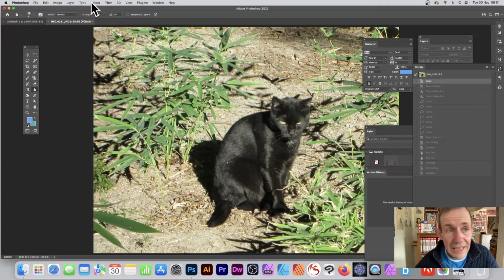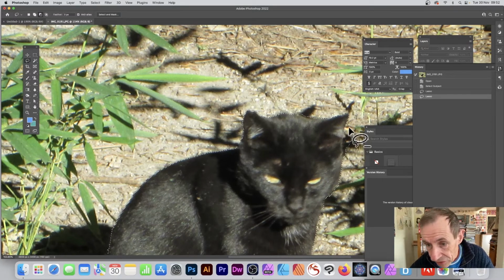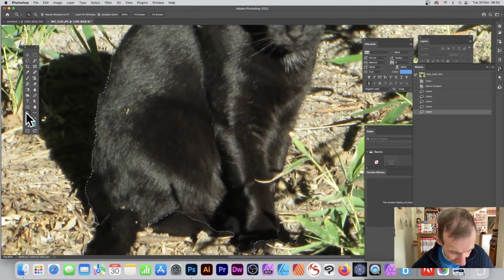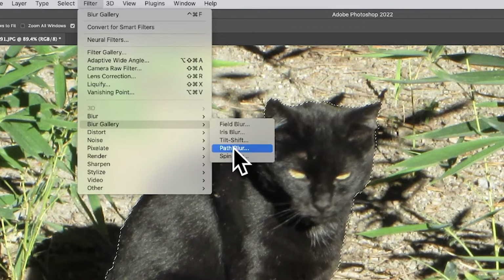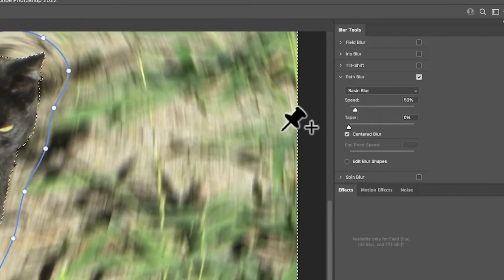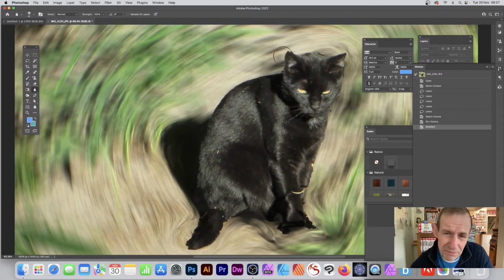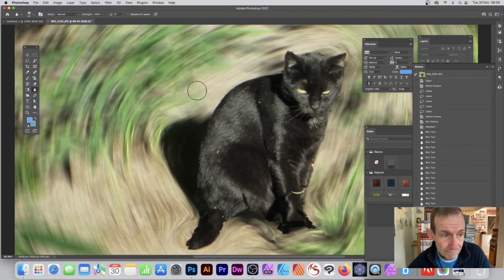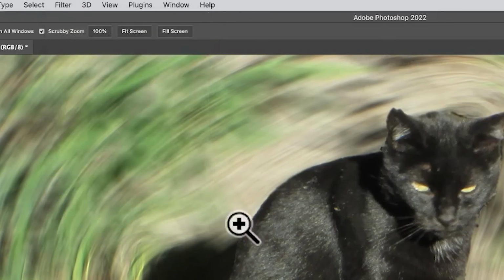You've Been BLURRING Backgrounds In The Wrong Way | Here Is How To Do It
In this video, learn in Photoshop how to blur the background, blur the image and leave a center of attention. Make the subject (such as a cat) the center of your photo in Photoshop, use selections and blur effects to create a blurred background in under 2 minutes using this quick technique CC 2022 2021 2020 etc. Make the person / animal etc the focus of the image

0:00 Start of video and select subject
0:33 Lasso
3:06 Invert
3:36 Blur
6:15 Tools for Edge